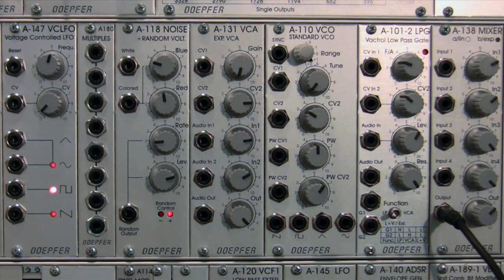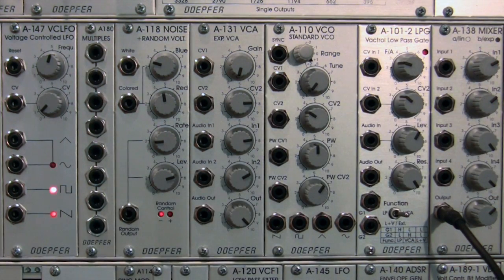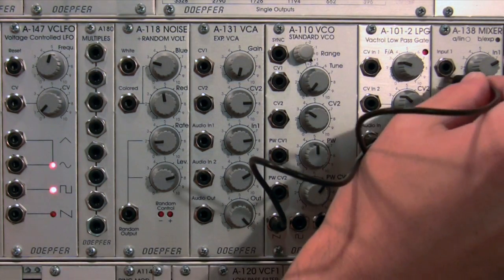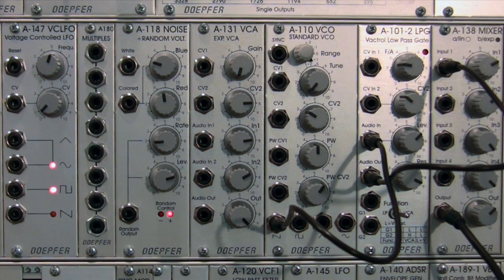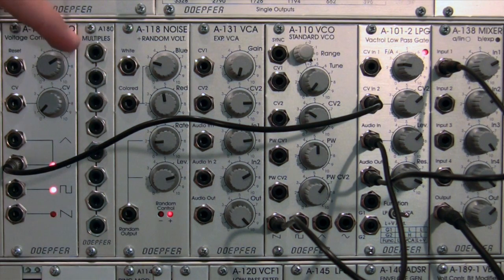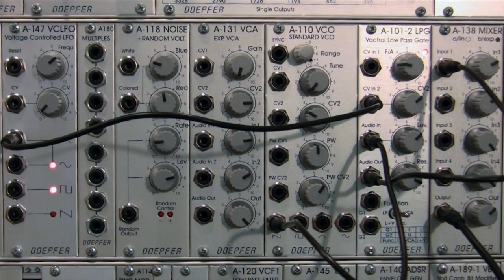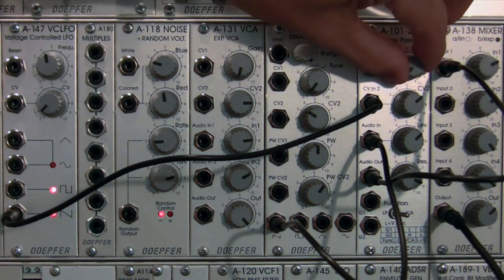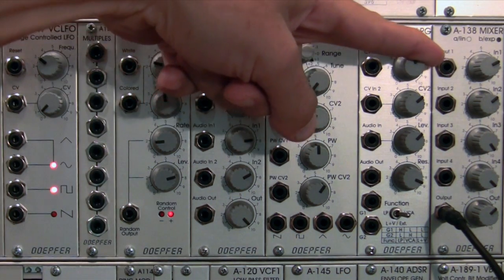Doepfer A101-2 Low Pass Gate-VCA Mode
Demonstration of the Doepfer A101-2 Low Pass Gate VCA Mode. Sound and Video by Raul Pena.